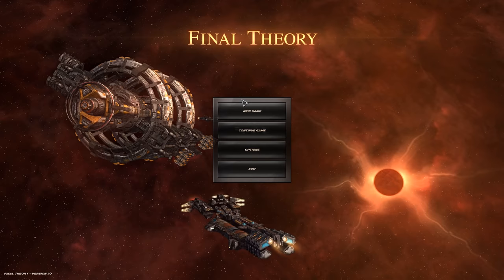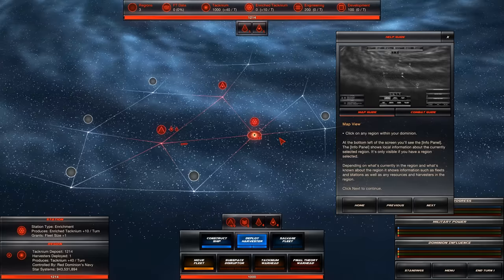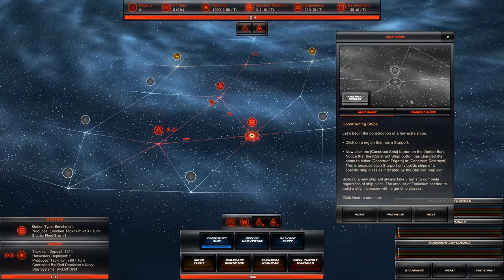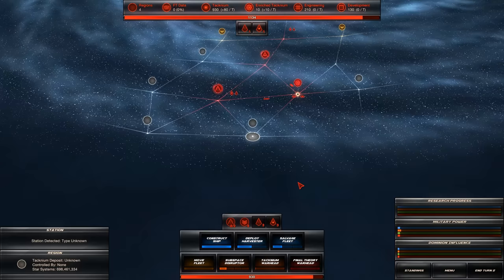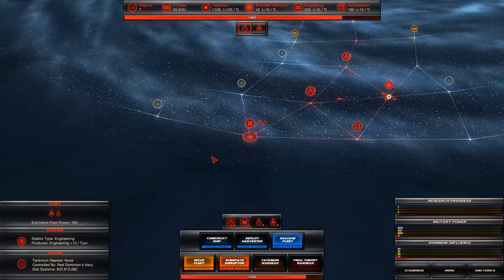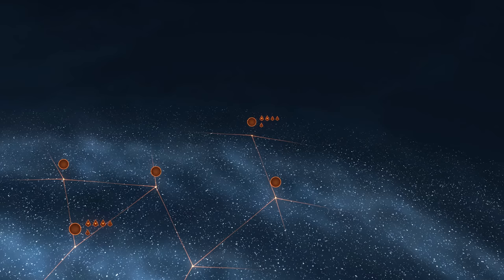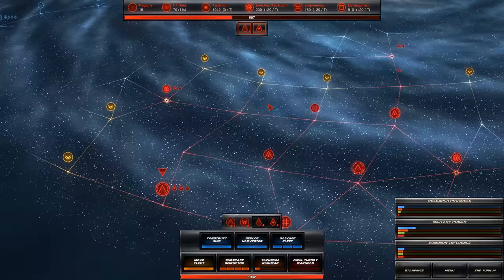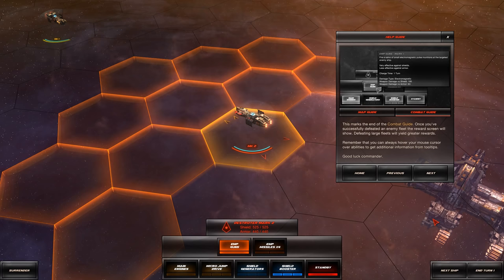Unleashing The Might Of The Imperial Navy | Final Theory Campaign Gameplay #1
Unleashing The Might Of The Imperial Navy | Let's Play Final Theory Campaign #1: The galaxy is in danger of regressing to barbarism, something that can only be deterred by completing the final theory and unleashing it on the galactic core... Unleash the navy to conquer and save the galaxy!

The galactic empire is in a state of decay due to a severe shortage of it's most vital resource. Without this resource millions of colonies will be cut off from space and inevitably regress to a more primitive state of being. The empire has declared the outer rim territories a lost cause and now every quadrant of the galaxy is preparing for war. Desperate to sustain their way of life by any means necessary.

The archives speak of an old research project conducted at the height of the empires prosperity. A warhead that would be able to cause a cascading subspace collapse within the center of the galaxy and create a deposit of unparalleled wealth. Enough to supply the galaxy for countless eons and allow for subspace jumps of previously unimaginable distances. The codename for this project was Final Theory.

The intended purpose of such a weapon was to usher in the age of intergalactic colonization but ultimately the project was abandoned. The risk deemed too great since an uncontrolled cascade of such magnitude could prove devastating to the galaxy.

The project data remains however. Located at old research stations scattered across the galaxy. Recovering this data has now become the last hope for the abandoned outer rim colonies. As commander of a newly formed dominion it falls to you to fight through these dark times and secure a future for your people.